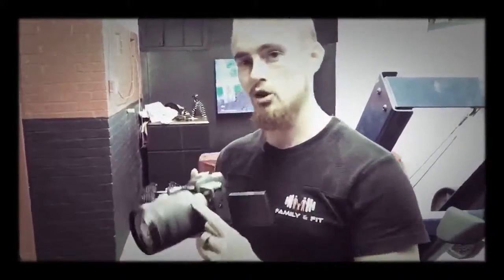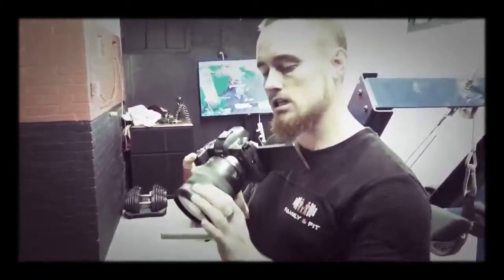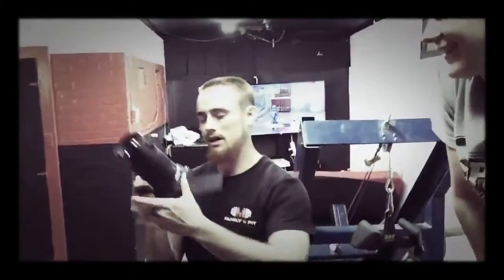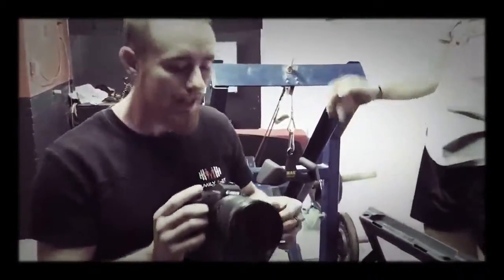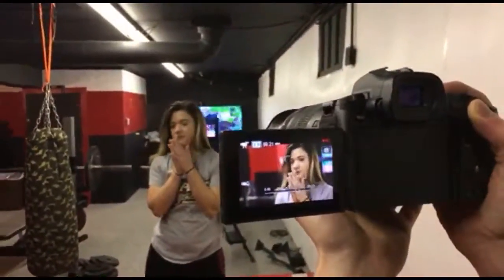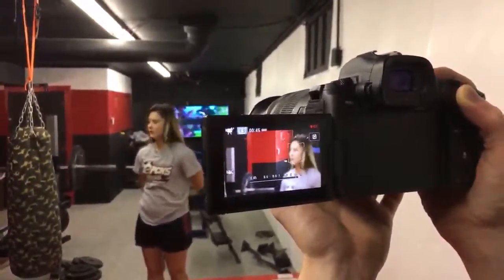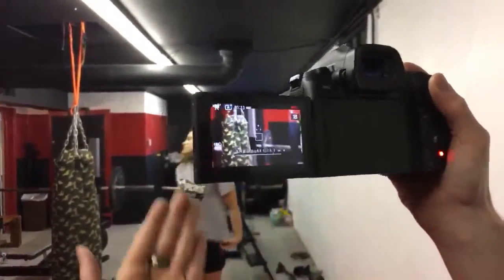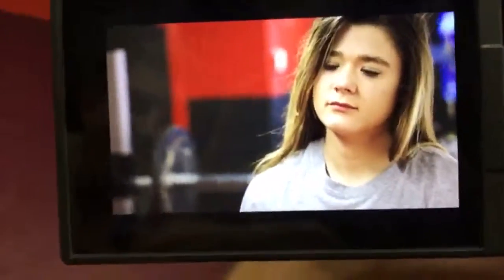BTS (Focus & DSLR's) feat. Malachi & Ashley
In this video we discuss the many facets of having a DSLR, mainly the lens & why a low f stop is great for shooting great dynamic focus length's.